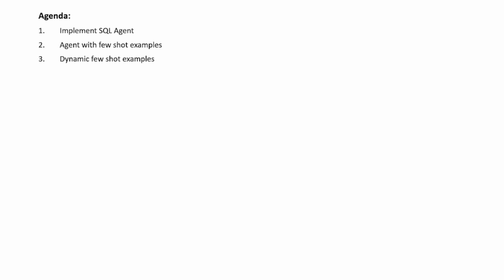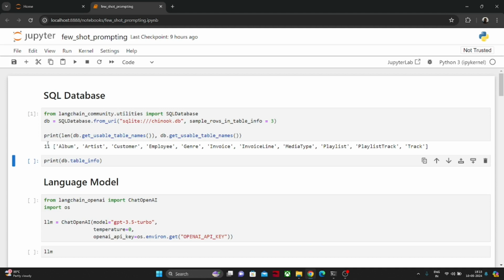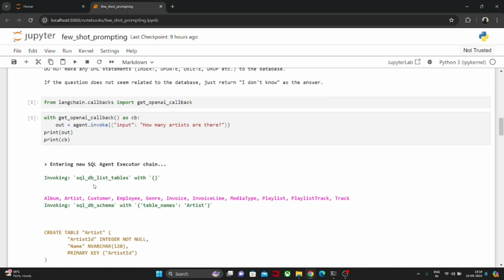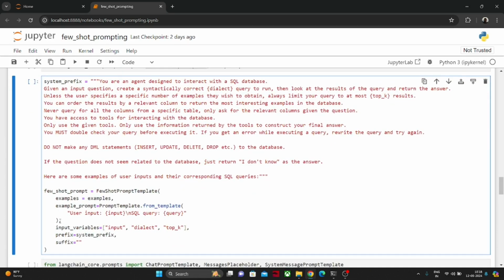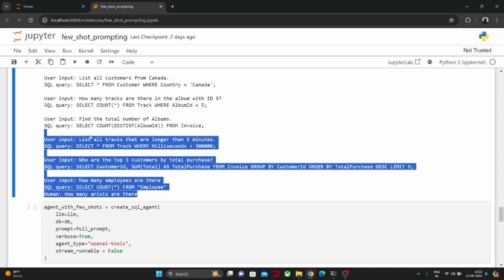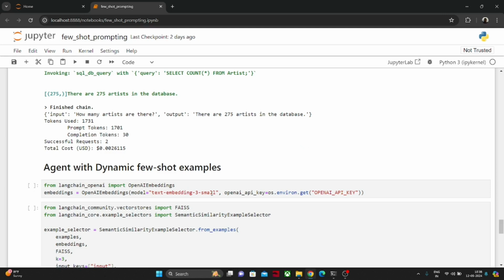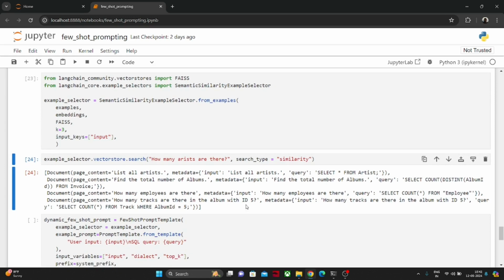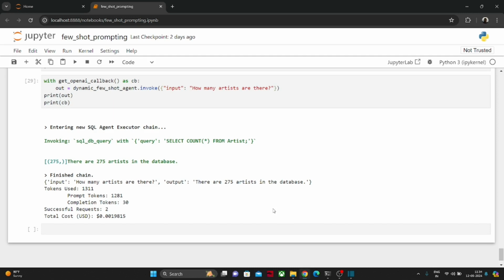Langchain Agents | EP02 | Dynamic Few-Shot prompting | LLM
Welcome to our 2nd episode of Langchain Agents tutorial series. In this video we will be leveraging Langchain's SQL agents for few-shot and dynamic few-shot prompting with structured data! 🌟

🔍 Join me as we:

1. Explore Few-Shot Prompting
2. Implement Dynamic Few-Shot Prompting

👨‍💻 Throughout this video I'll demonstrate practical examples and provide insights into the inner workings of few-shot and dynamic few-shot prompting techniques, empowering you to harness the full potential of Langchain for your data-driven applications.